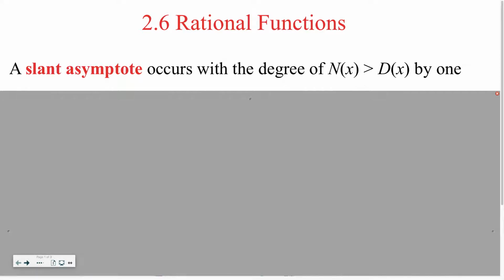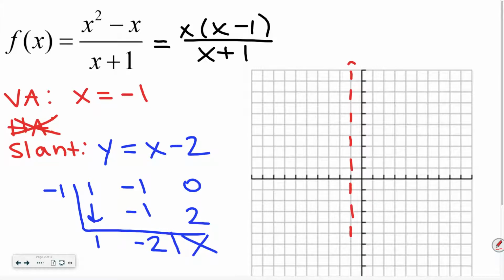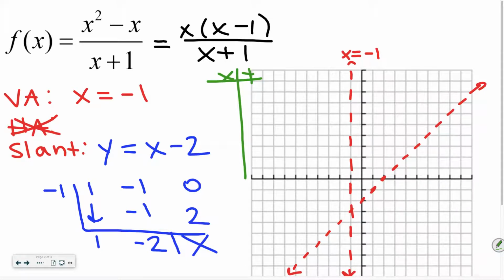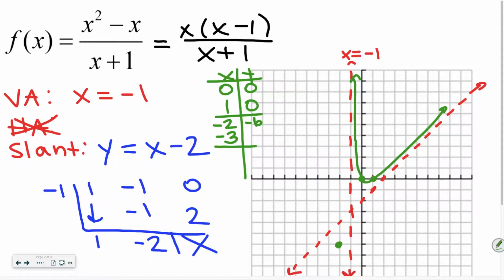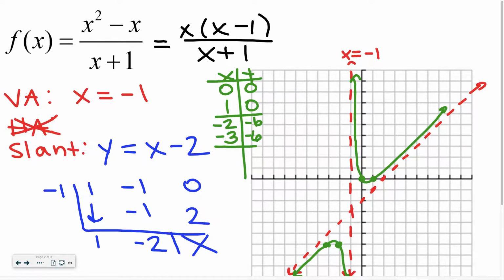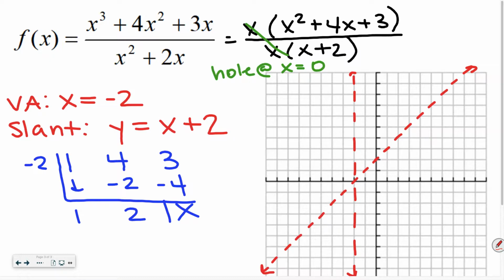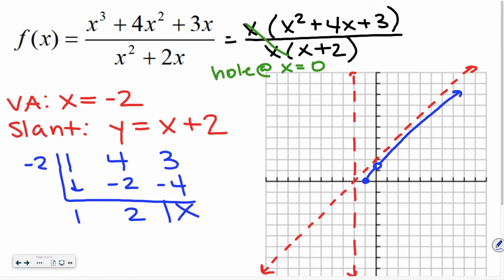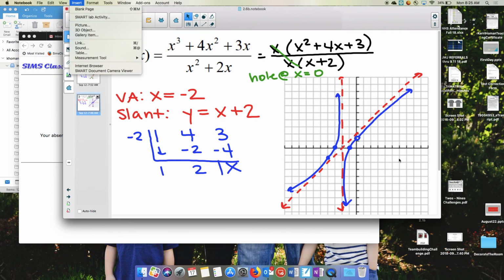2.6c (9/17/18) H. Pre-Calc